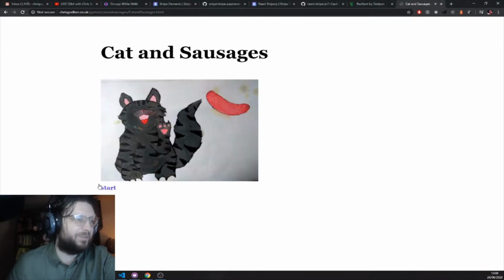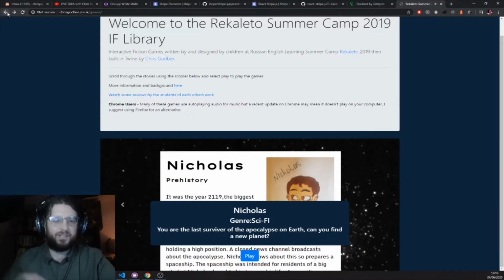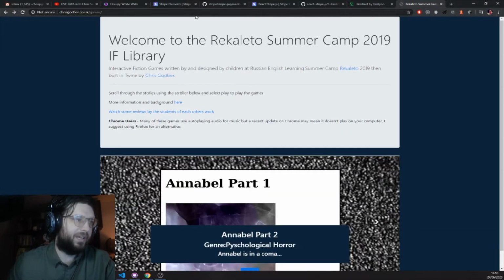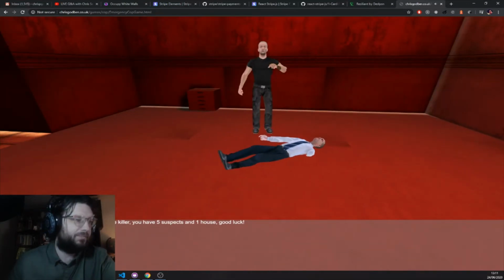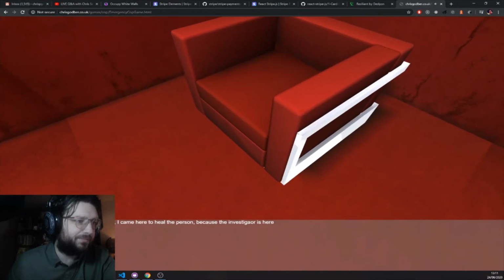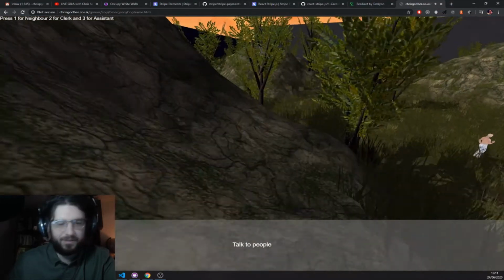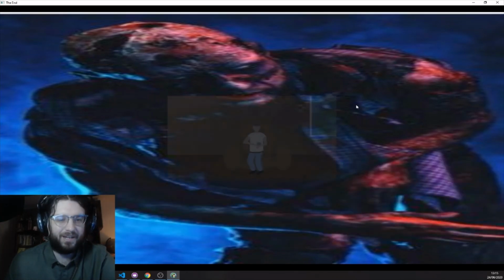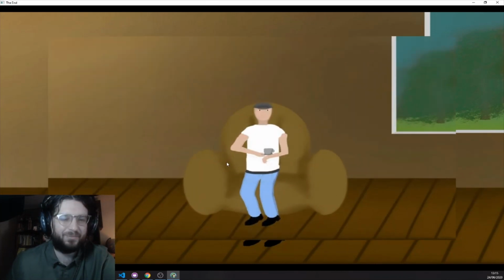What Tools are out there for Creating Interactive Fiction in Education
Showcasing and talking about different tools I have used in education (teaching english) for creating interactive fiction